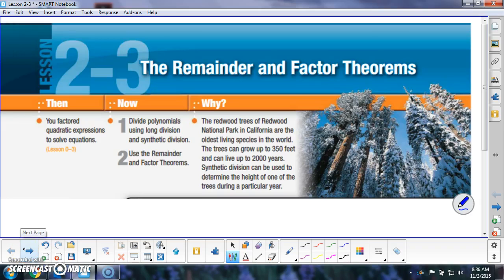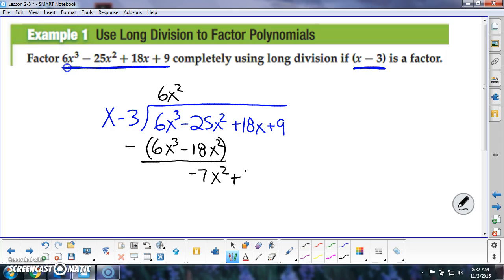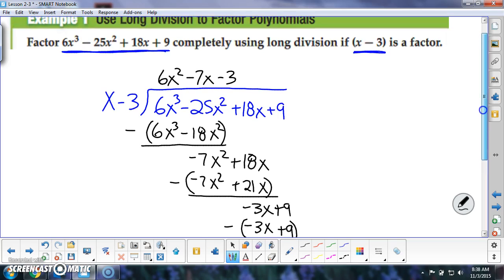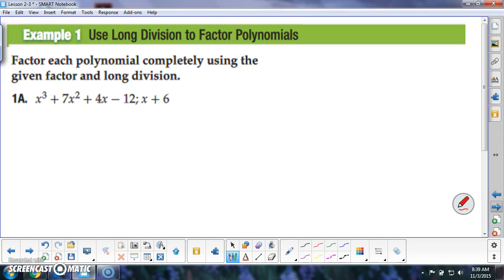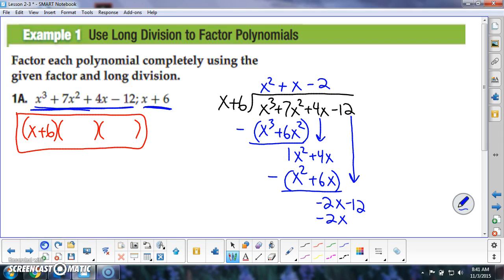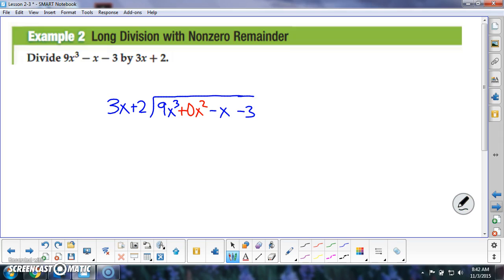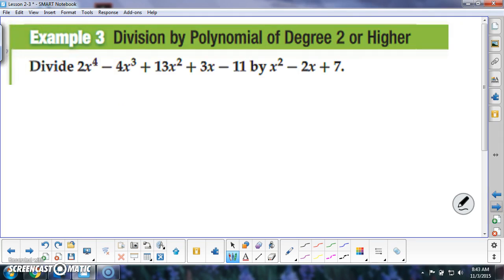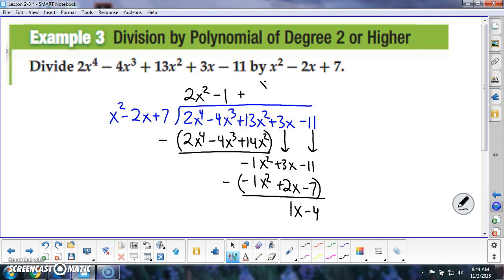Lesson 2 3 part 1